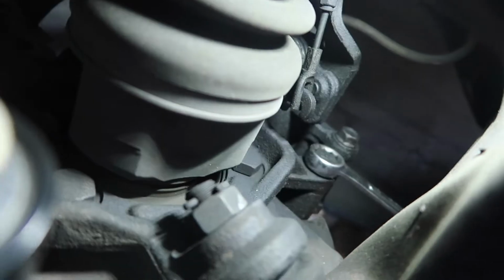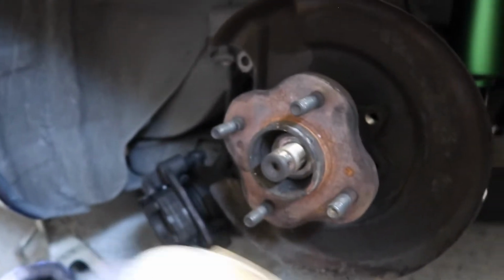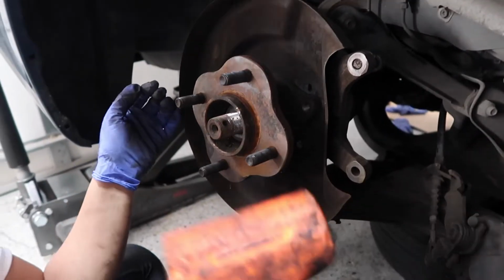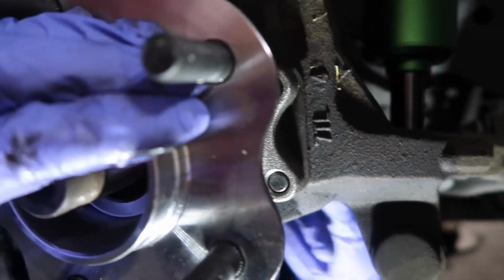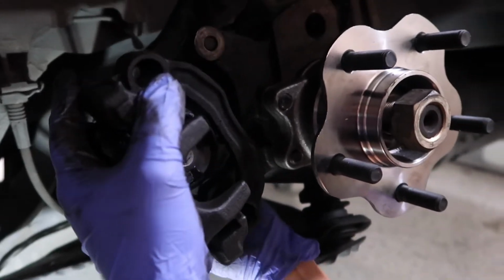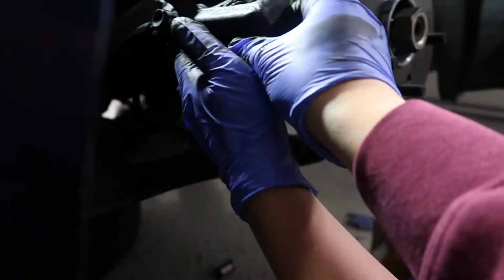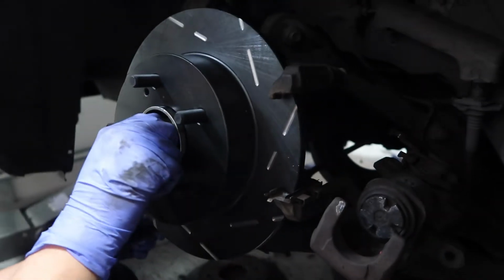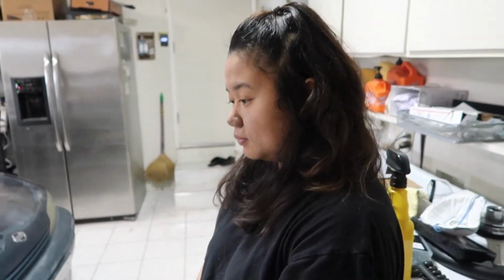Rear 5 Lug Conversion | GFBMDC 7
All this work for one extra lug on each side of the car.

Rizza: @marri.me
Justin: @notzenki
YT Instagram: @motorsportenjoy